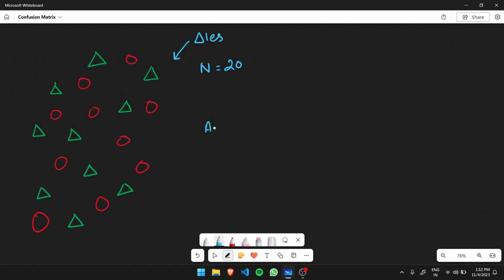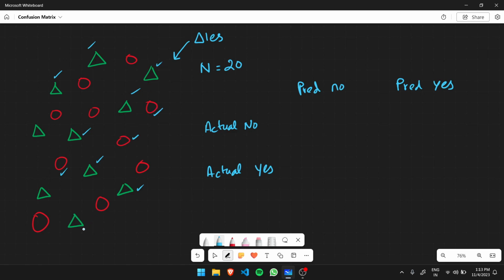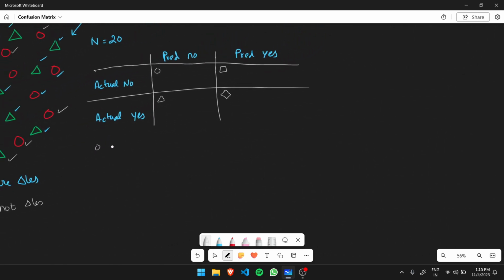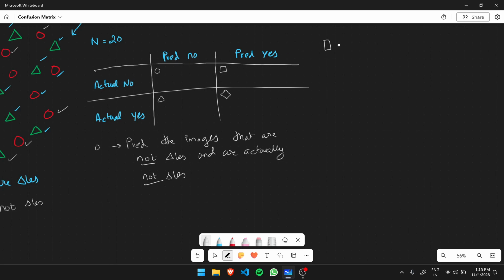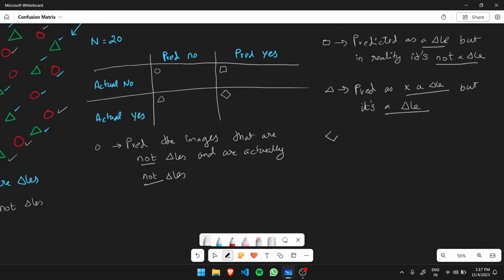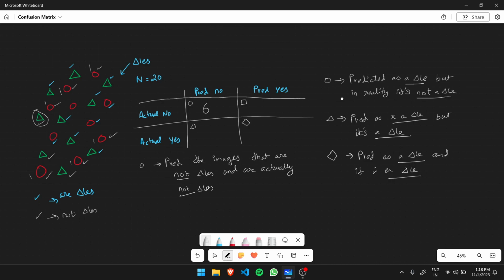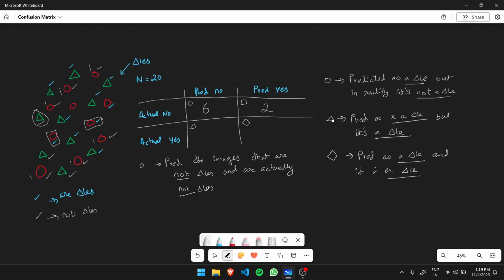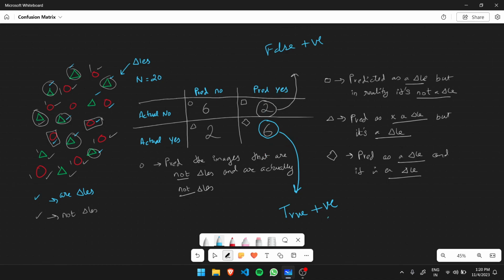Confusion Matrix : Machine Learning Fundamentals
Welcome to our latest data science tutorial, where we unravel the mysteries of the Confusion Matrix - an essential tool for evaluating the performance of classification models! In this video, we'll take you on a journey to understand what a Confusion Matrix is, how it's used, and why it's crucial for anyone working in the fields of data science and machine learning.

►Keep the love commin
 - Lumberjack Studs